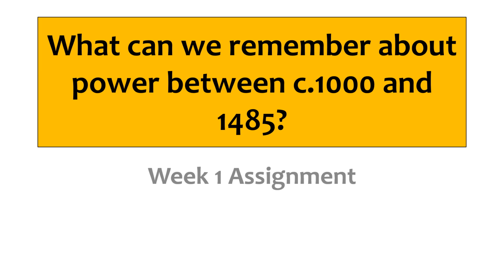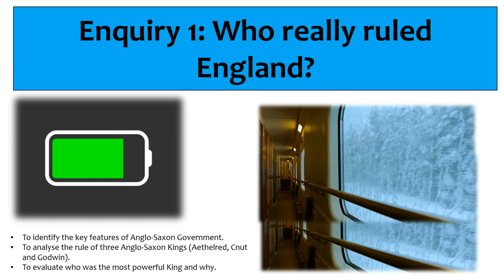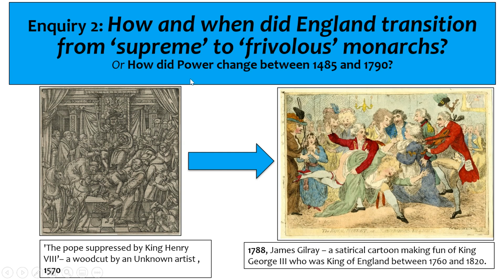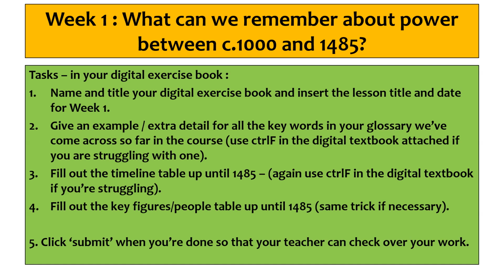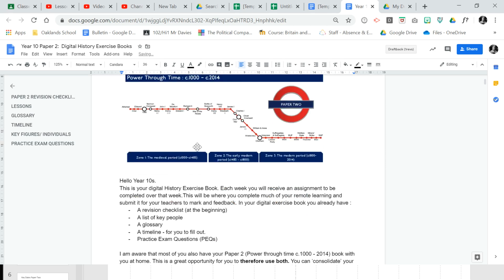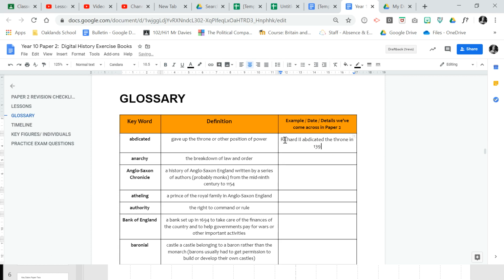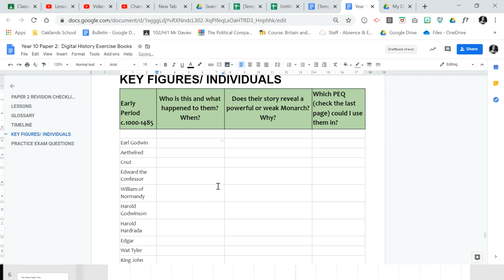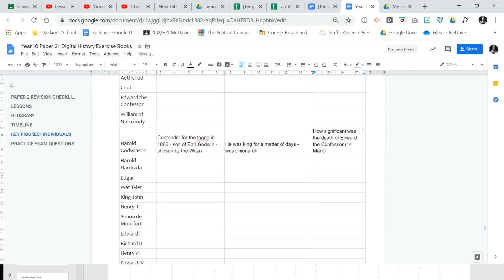Week 1 - What can we remember about power between c.1000 and 1485?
Any questions, place comments in the assignment on Google Classroom